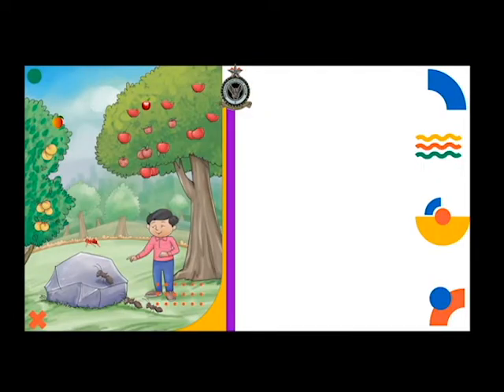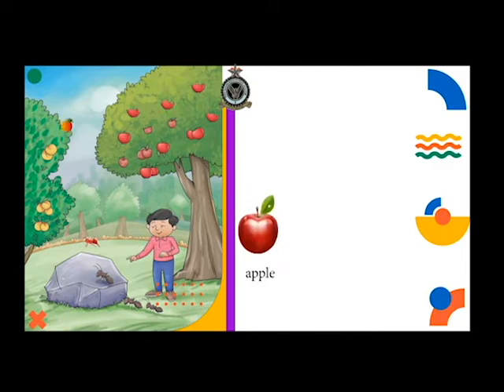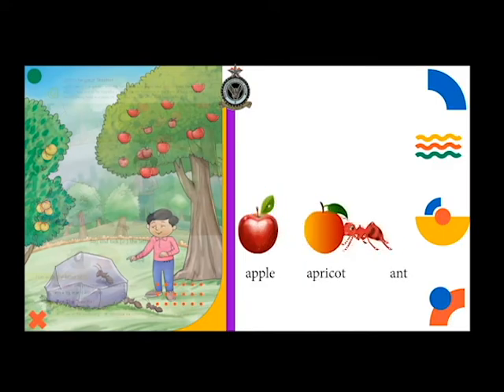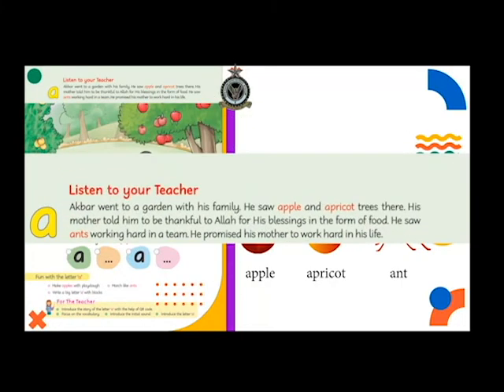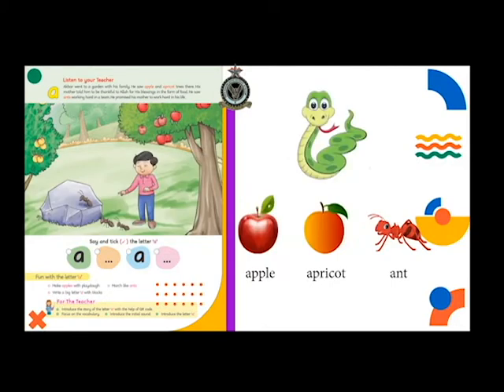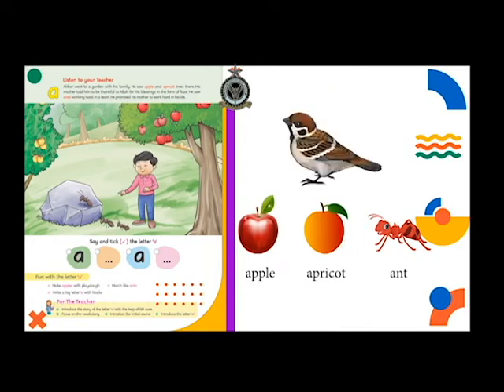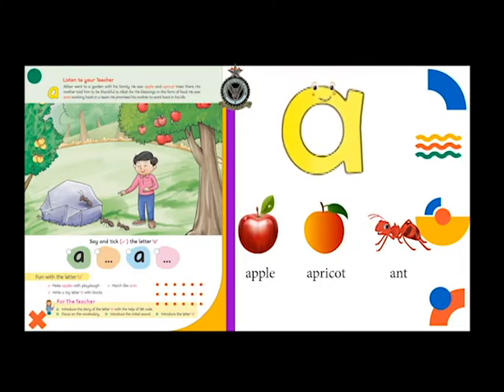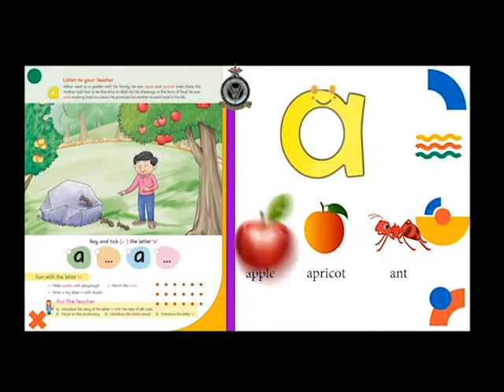Grade A (Playgroup)Lecture 1 English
we will shape your dreams